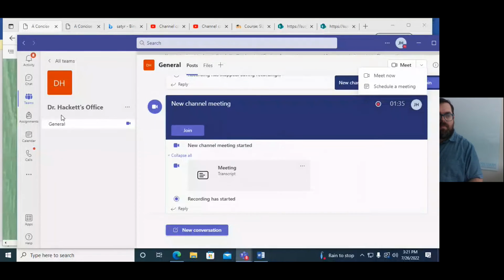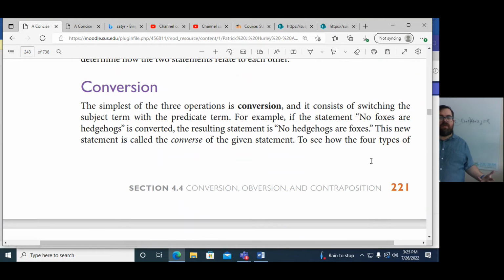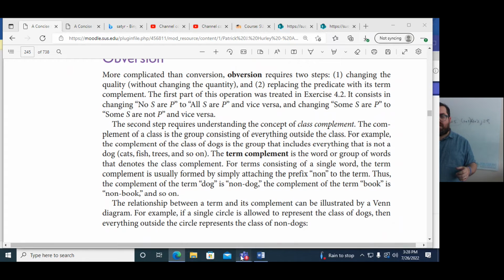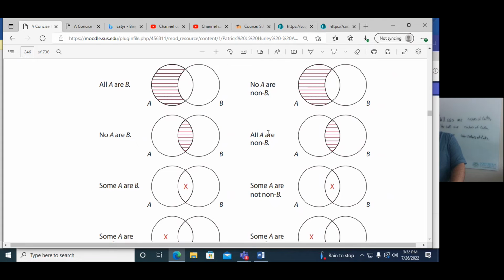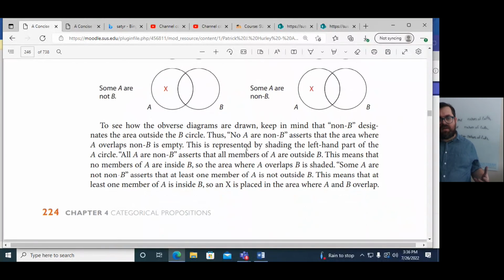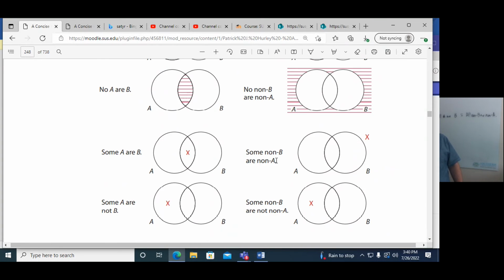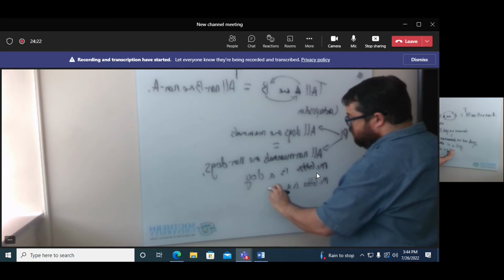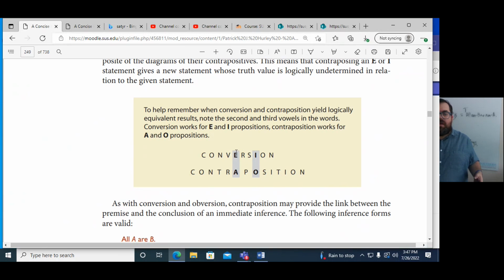4.4 Obversion, Conversion and Contraposition